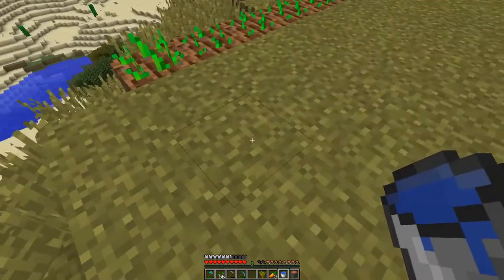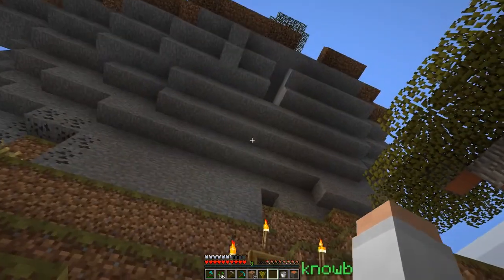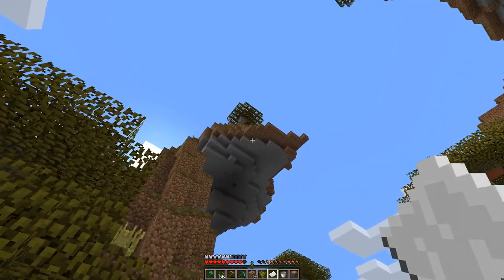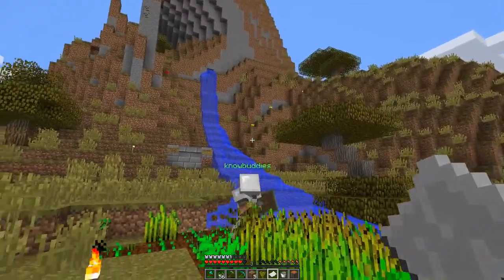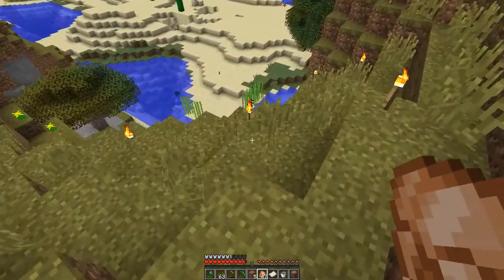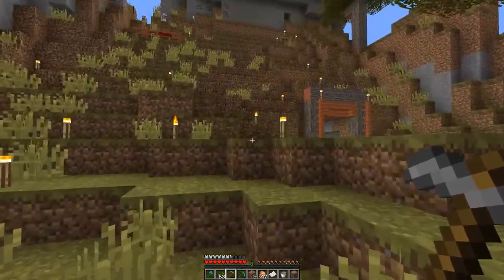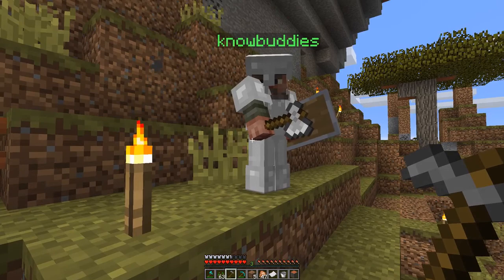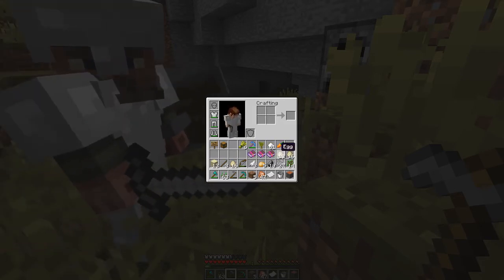Setting Up Camp - Decidedly Vanilla S3E02